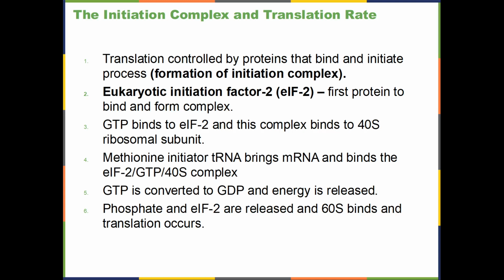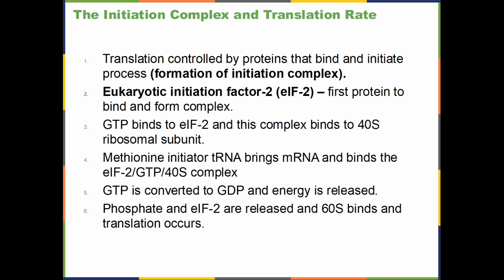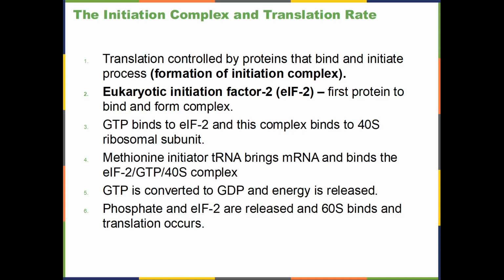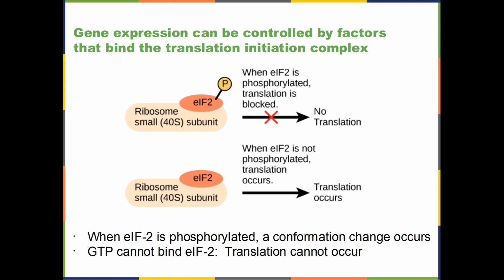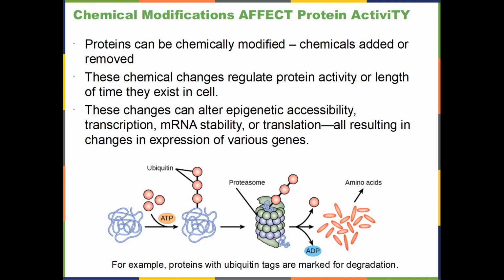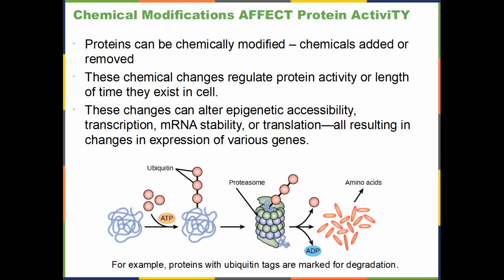Chapter 16.6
Gene Regulation